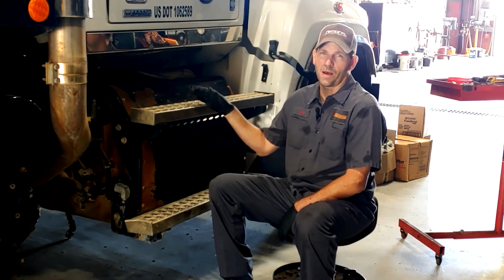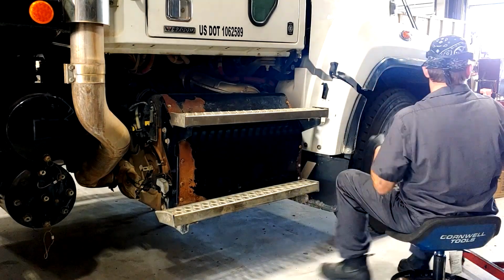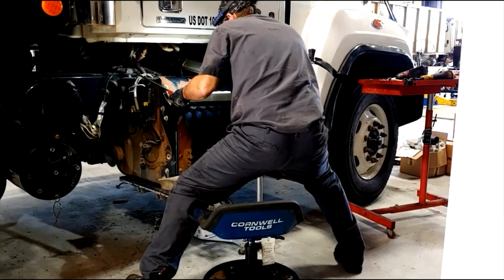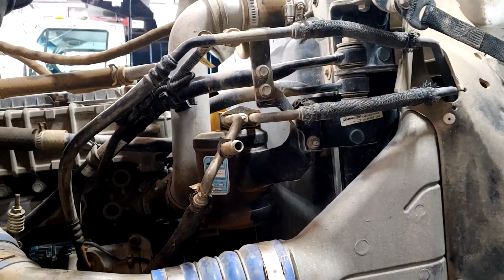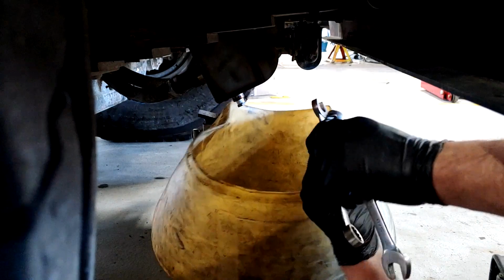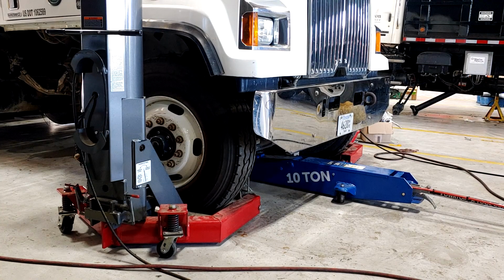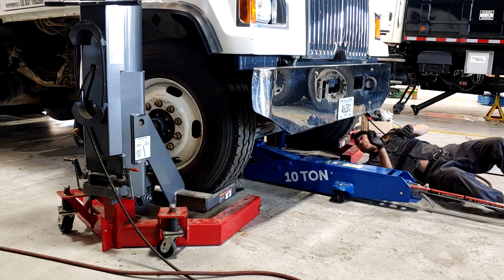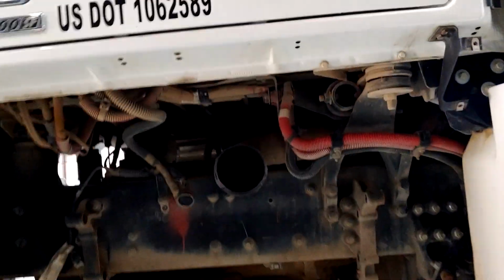HOW TO AFFORD RC AIRPLANES WHAT I DO FOR A LIVING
YOU GUYS ASKED TO SEE WHAT I DO FOR A LIVING SO HERE IS A LITTLE IF IT GOES WELL I ASK TO DO IT MORE OFTEN THANKS FOR WATCHING MY RC AIRPLANE SPEKTRUM VIDEOS THAT IS THE BEST WAY TO SUPPORT WHAT I DO THANK YOU SEAN